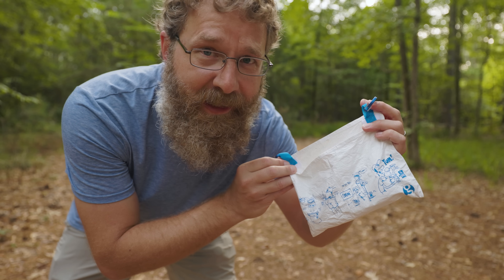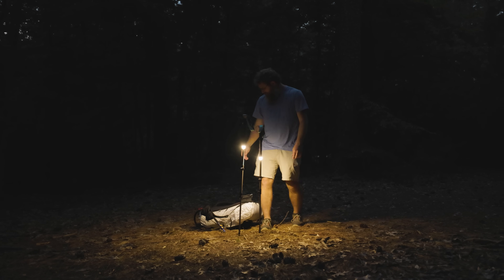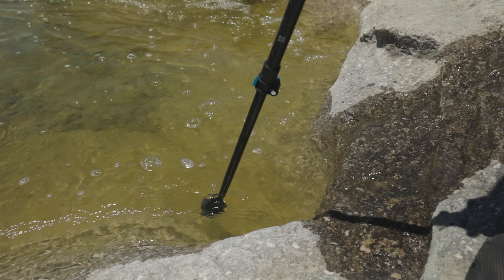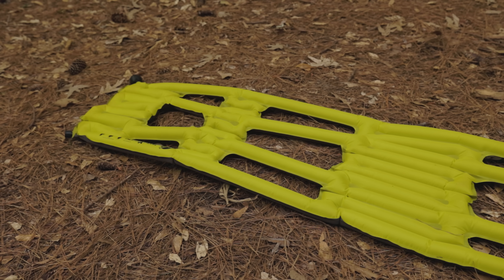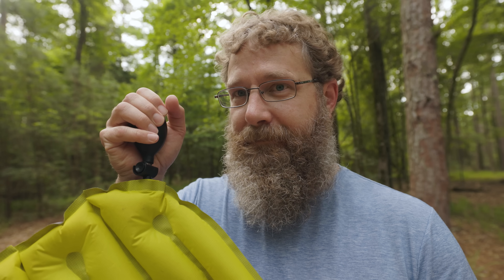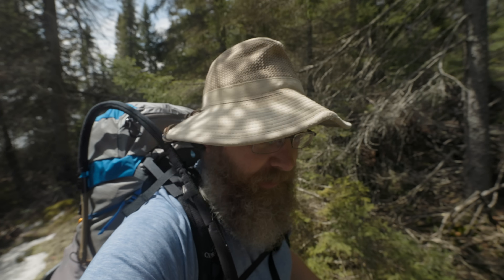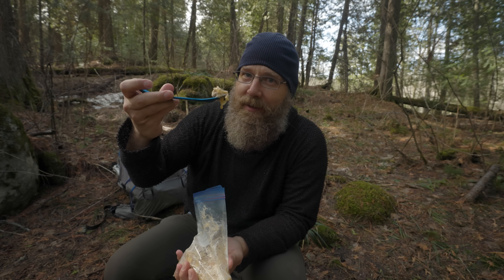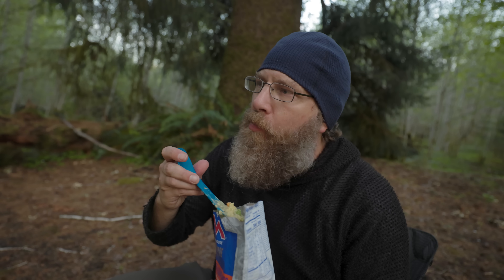I Bought The WEIRDEST Backpacking Gear I Could Find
The Gear in this Video:

Lighted Trekking Poles
Trekking Pole Filter
X-Frame Sleeping Pad